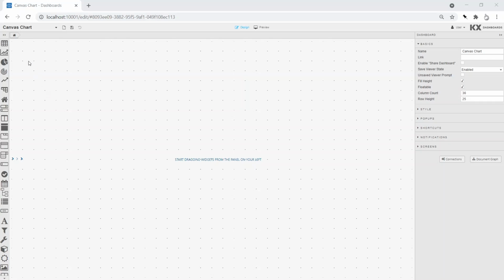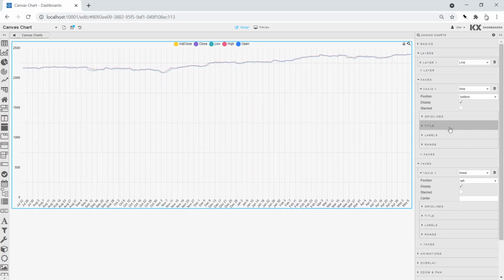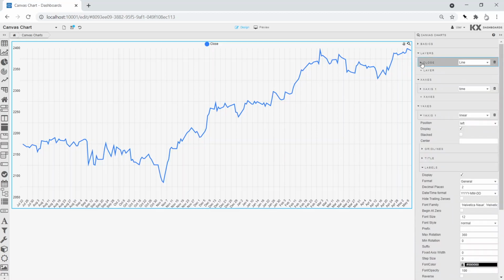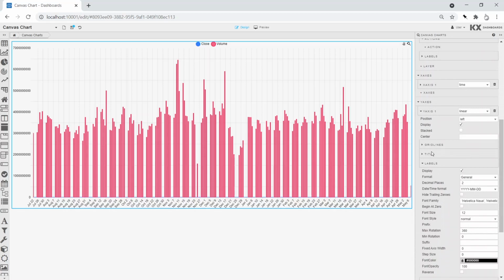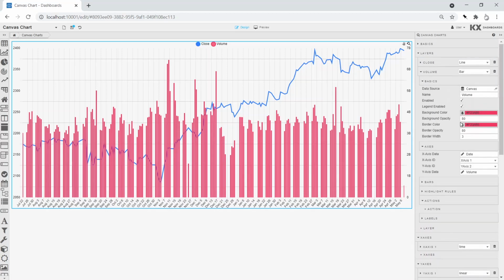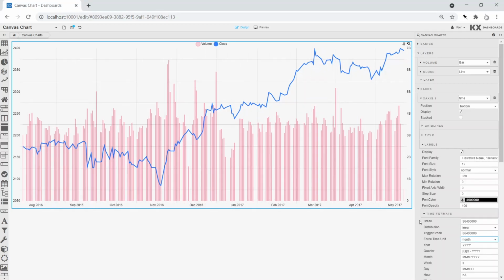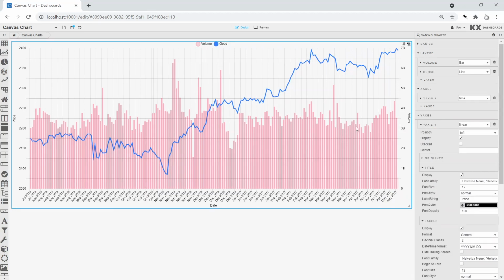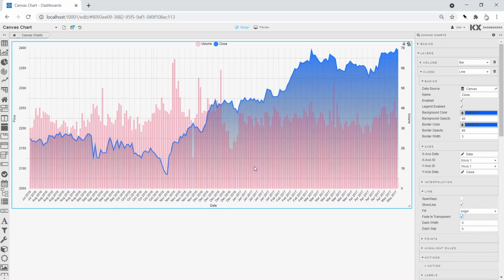KX Dashboards | Building Multi-Layer Charts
This is the final video in the KX Dashboards series. This video provides a step-by-step demonstration on how to build a multi-layer chart.